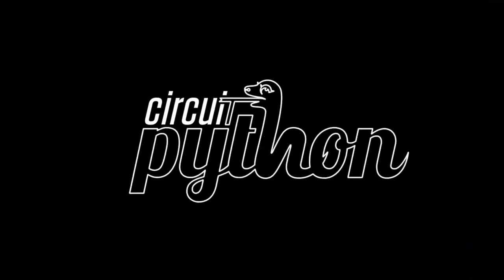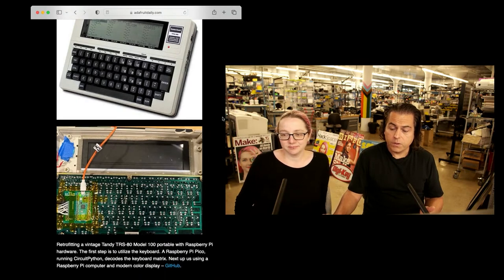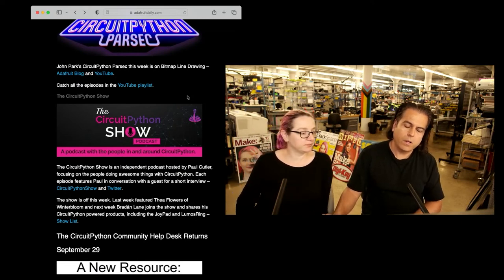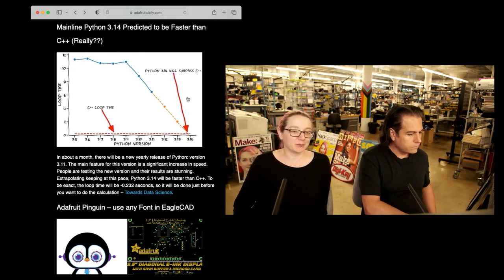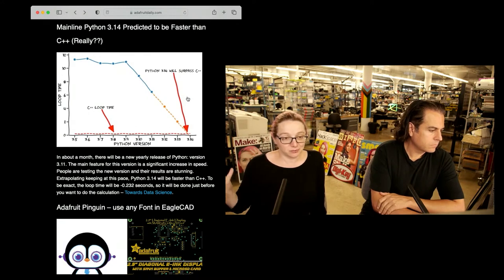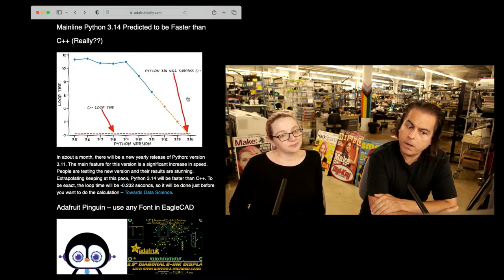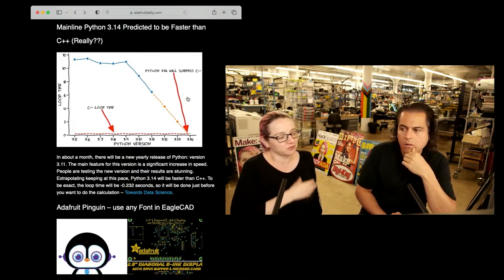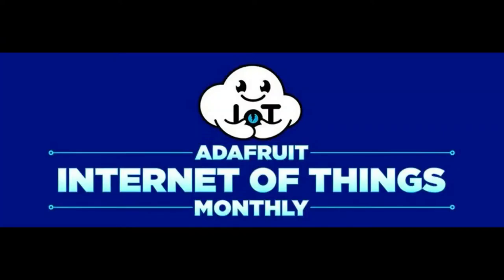Python on Hardware weekly video 199